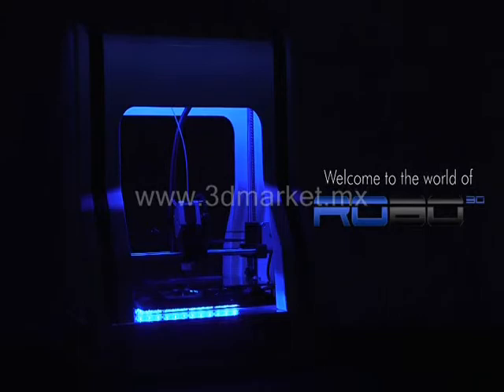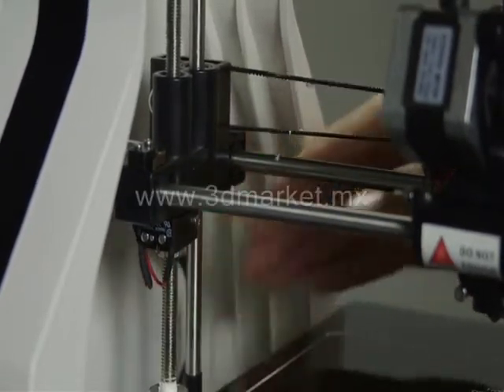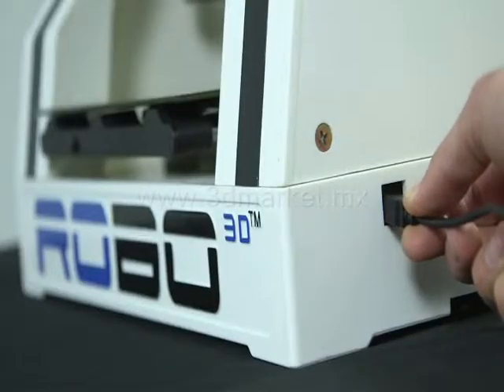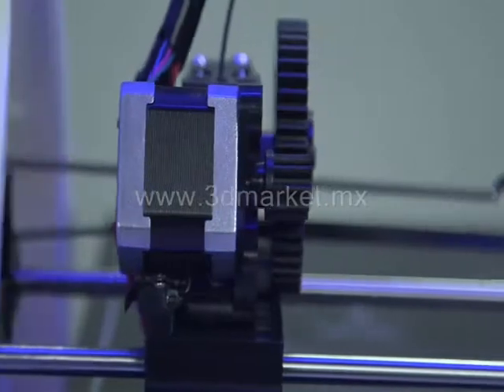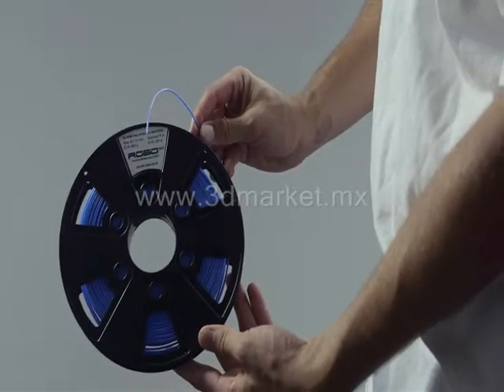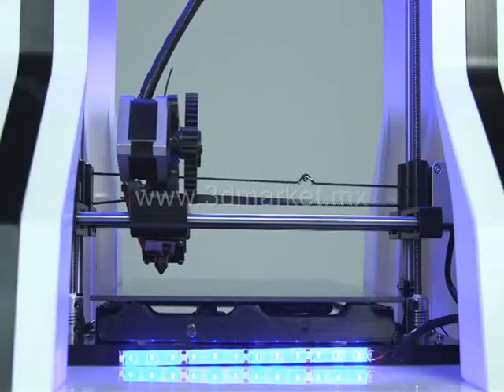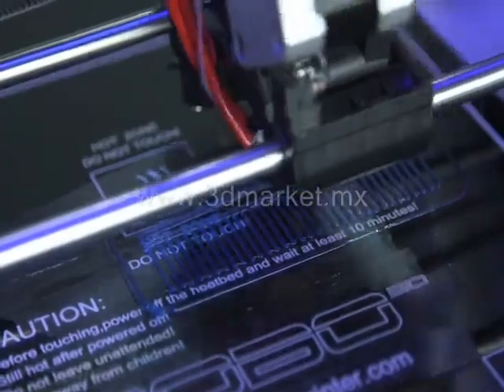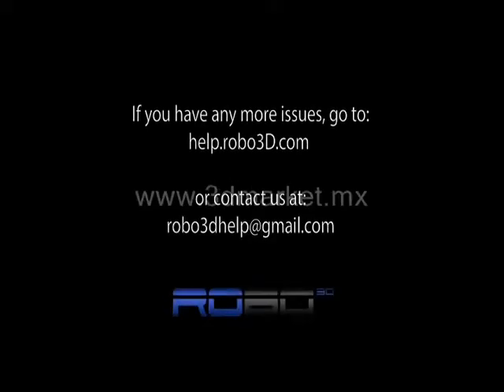Instalación robo 3d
Este video muestra la forma de configurar tu nueva impresora de 3D Market Mexico "Robo 3D"